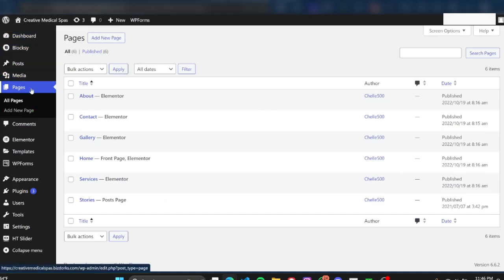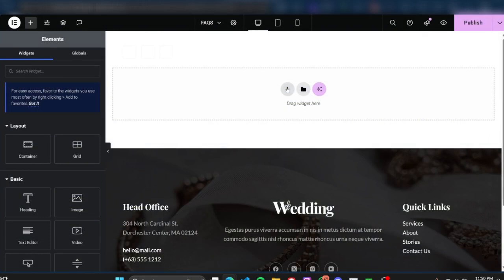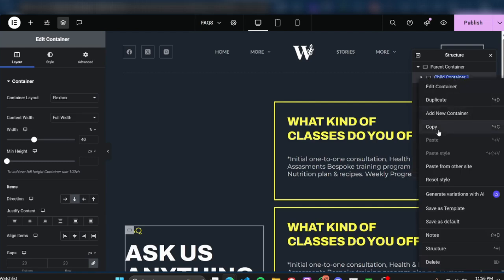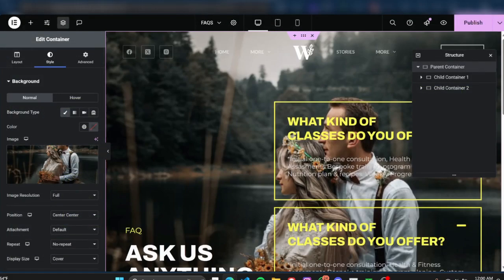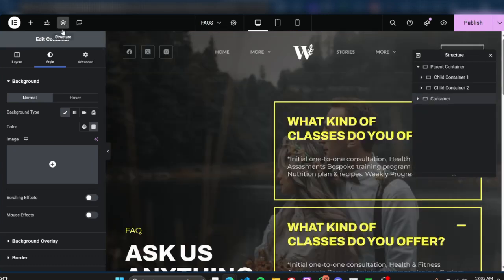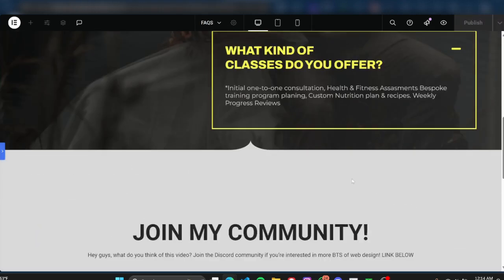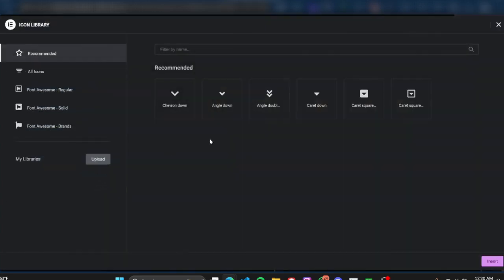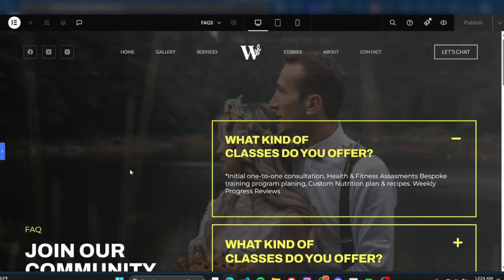How To Create And Edit A Page In Elementor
Peace family! In this video, In this video I'll show you how to create and edit a page in Elementor. I'll show you step by step how to create a page in the WordPress backend and open Elementor to edit the page.

TIMESTAMPS:

How to install Elementor to WordPress --    • Getting Started With Elementor: Here'...
7 BEST Etsy Print-On-Demand Products to Sell in 2023 --    • 7 Etsy Print On Demand Product Ideas ...

Chelle’s IG 👉🏾 "TheMrsMatthews"
Business IG 👉🏾 "MichelleTheCreative"